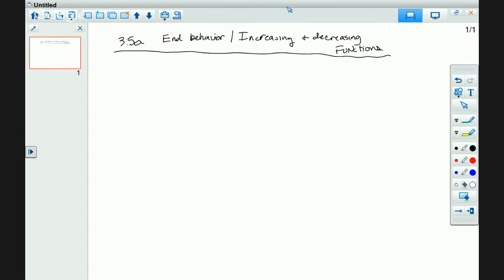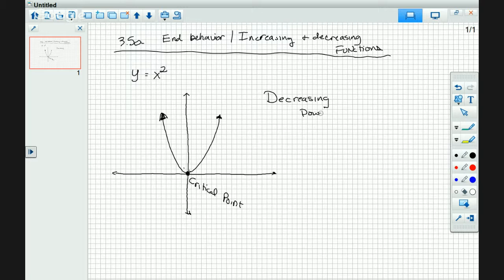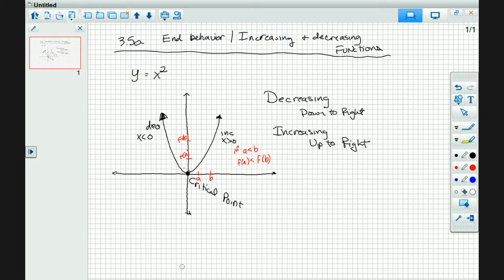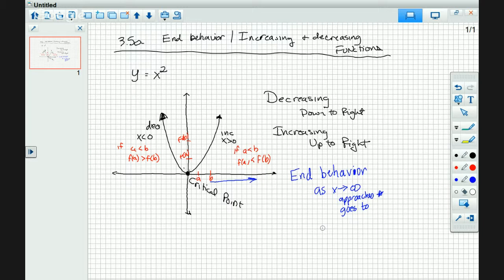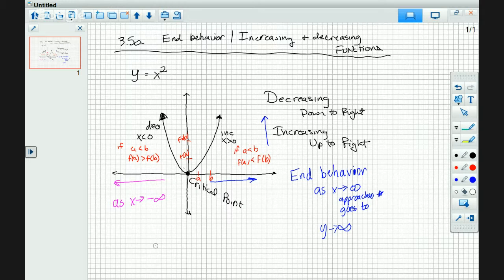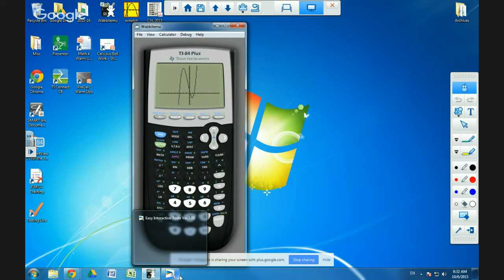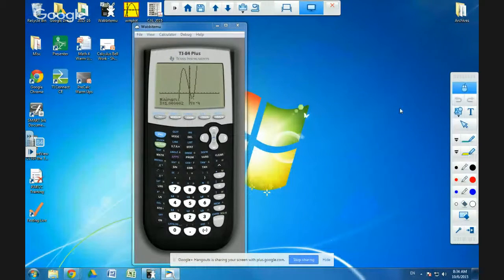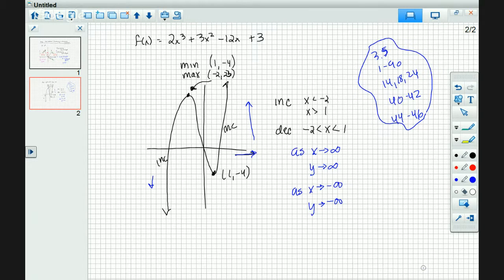PreCalculus 3.5a End Behavior/Increasing and Decreasing FUNctions